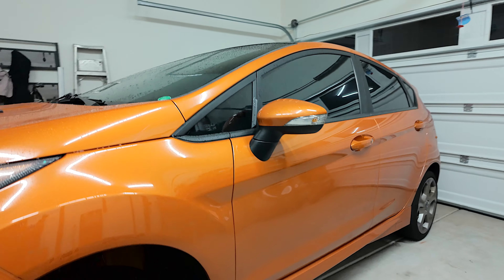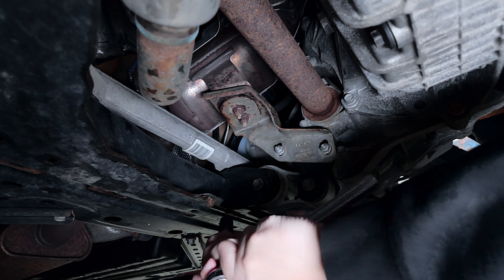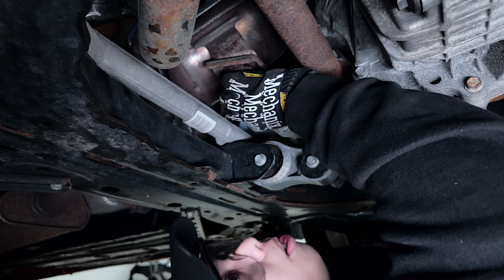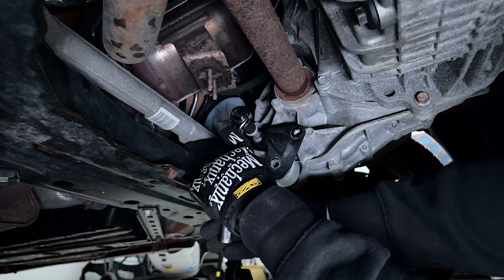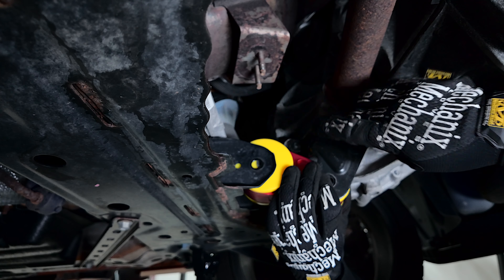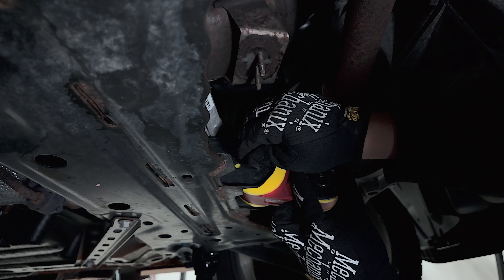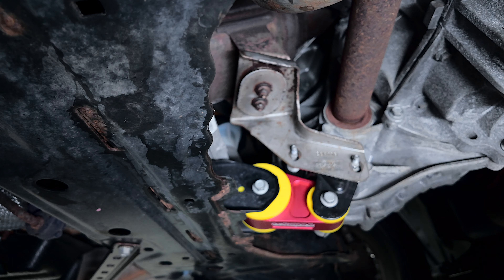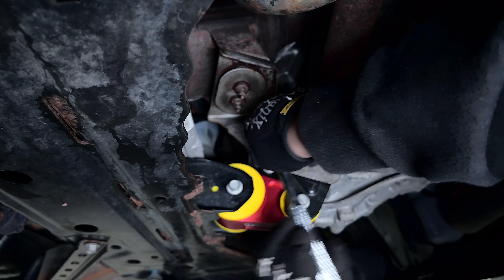Installing the Whoosh Rear Motor Mount on my Fiesta ST | FiST 2019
In this video, I go over how to install the Whoosh rear motor mount(not sponsored) on my 2019 Fiesta ST. The install itself wasn't hard and the car definitely feels more connected after the swap. That said, it didn't fix the issue that I was trying to fix.

This is part 1 of, maybe, 3 parts of me trying to figure out why it sounds like my engine is hitting the firewall or rubbing on something when I'm shifting gears.

Chapters
0:00 – Why I'm installing
1:15 – Jack the car up
1:59 – Uninstalling the OEM RMM
6:39 – Side-by-side OEM vs Whoosh
7:14 – Removing the OEM RMM plate
7:47 – Installing the Whoosh RMM
9:47 – Torquing the nuts/bolts